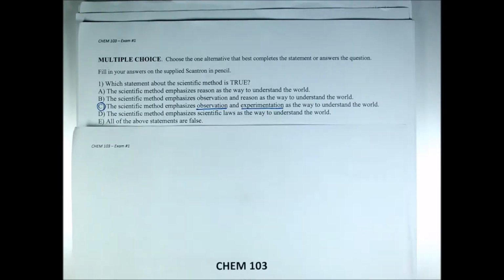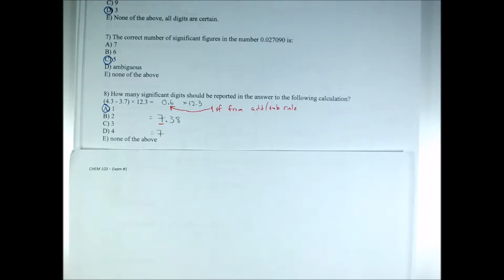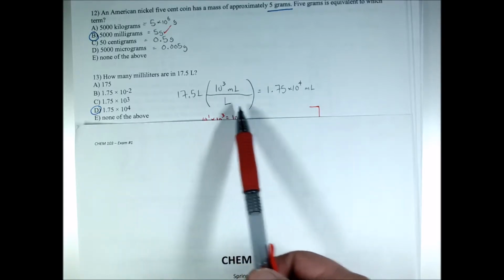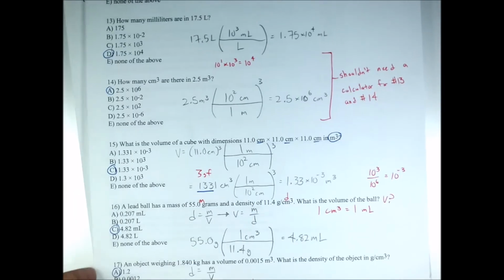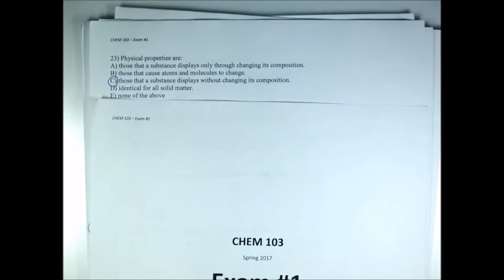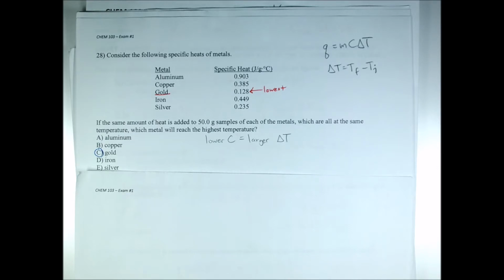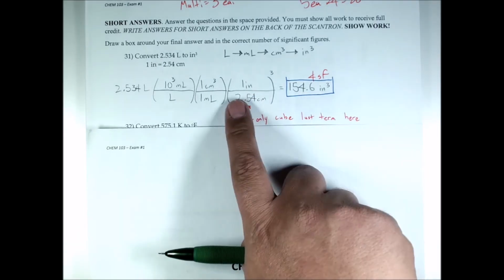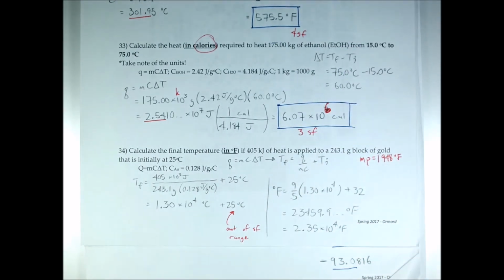Practice Exam 1 - Scientific Method, Unit Conversions, Heat Capacity